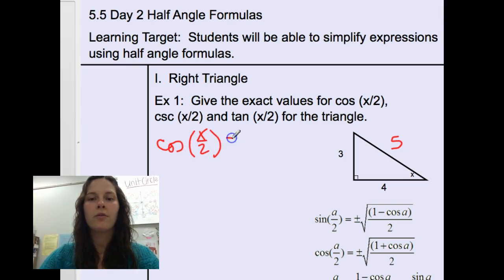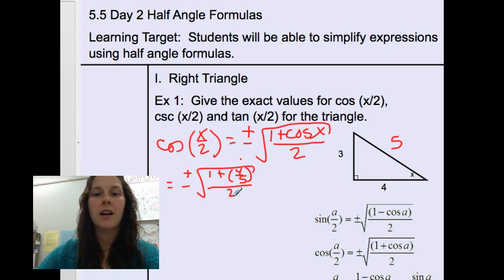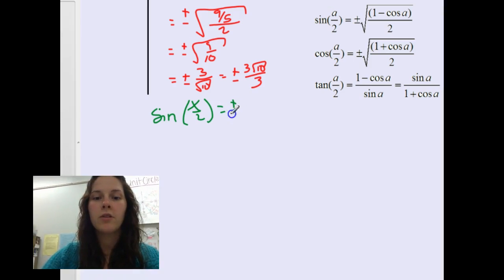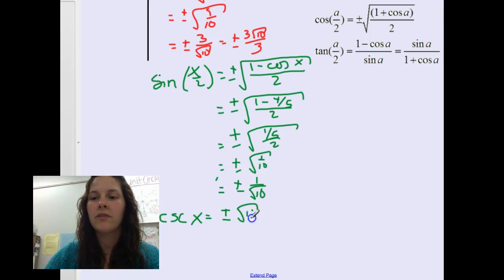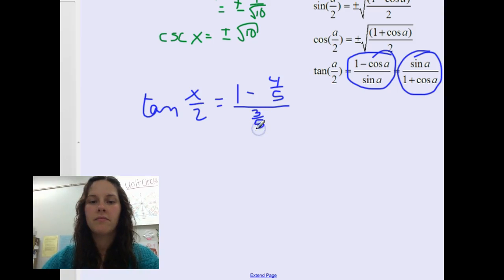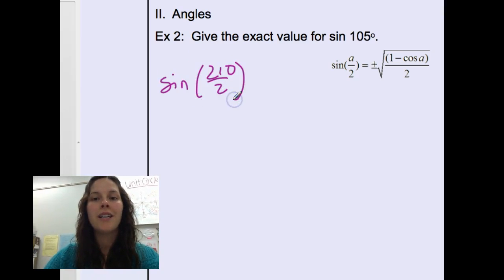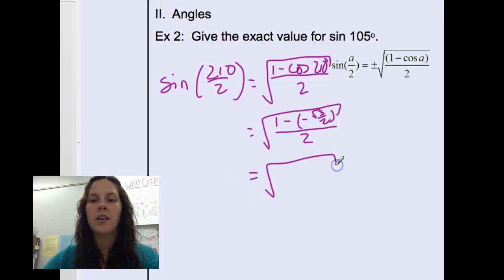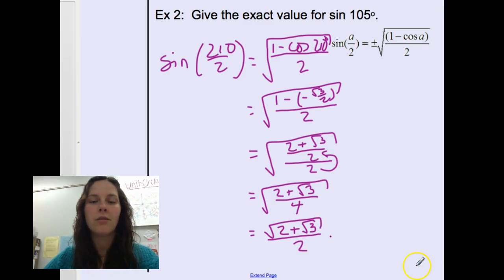5.5D2 Video 1 Half-Angle Formulas